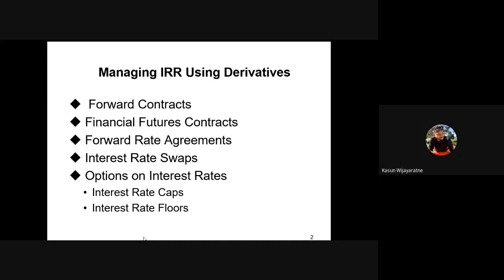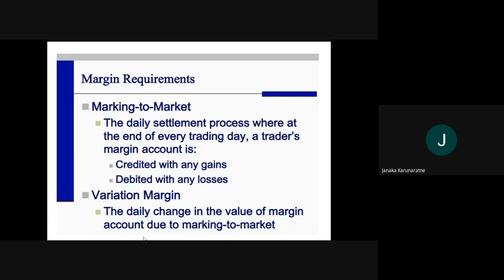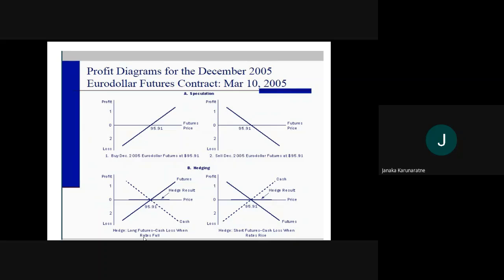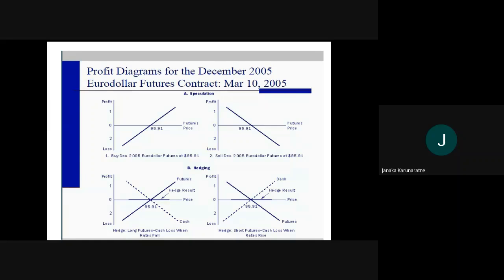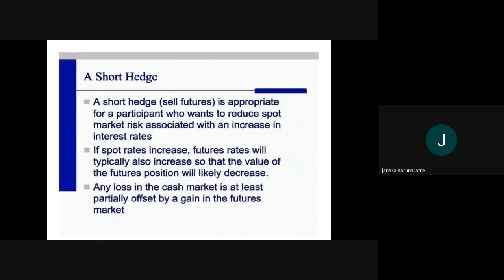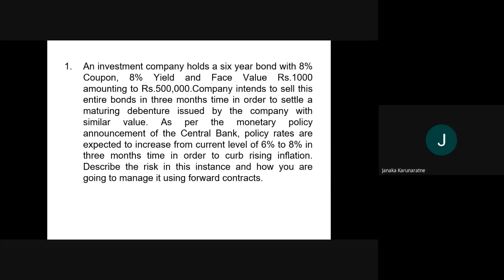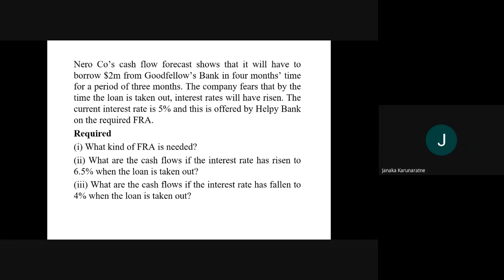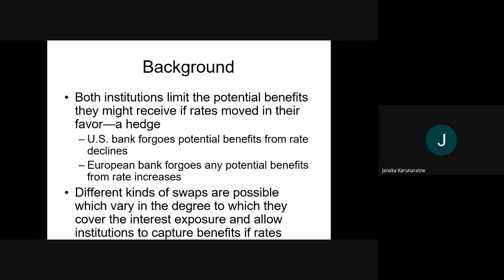DBIRM 03 01 2021